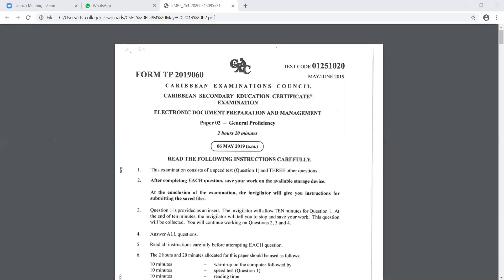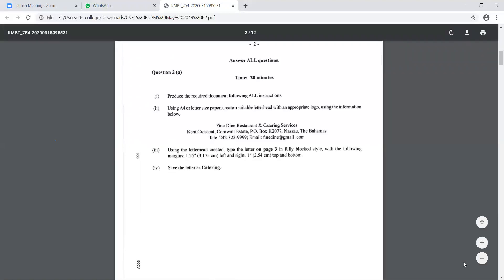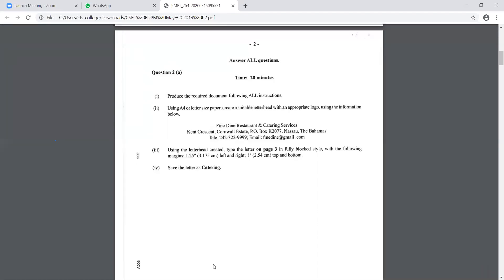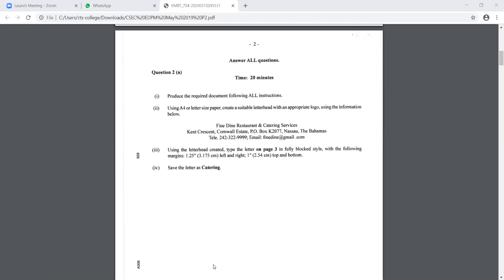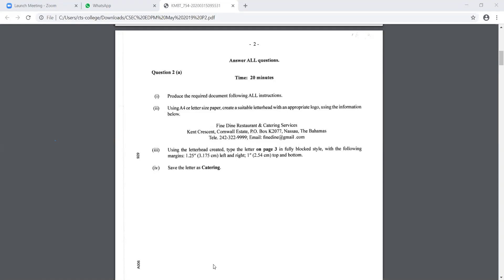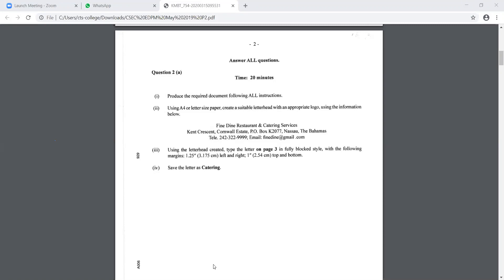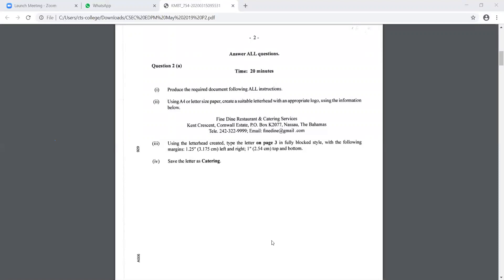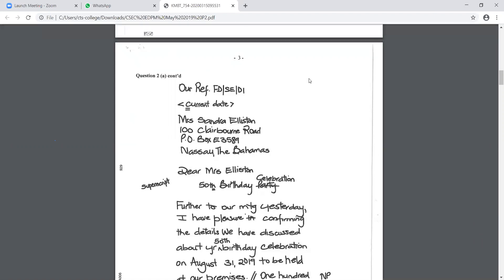CTS COLLEGE - EDPM Online Class Video 1- Monday March 16th 2020